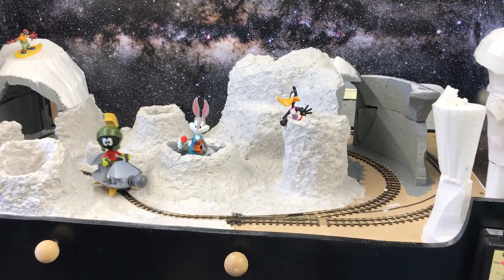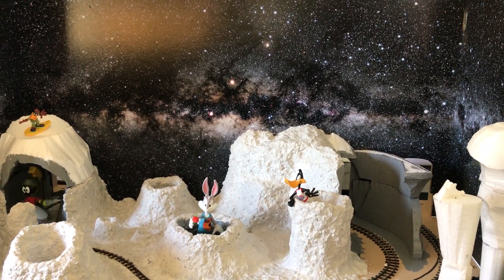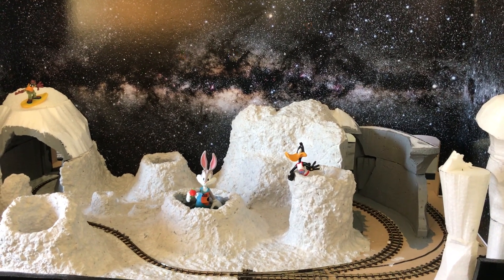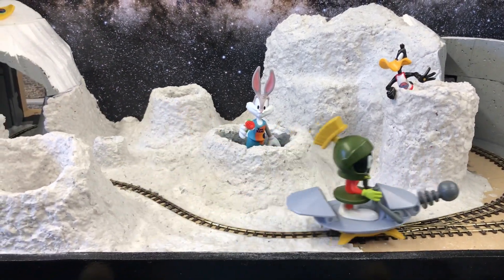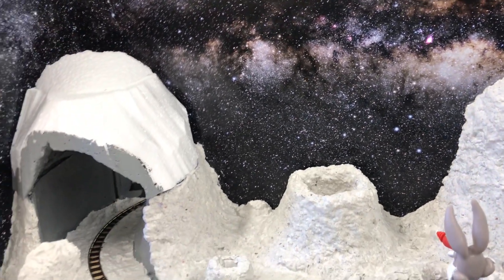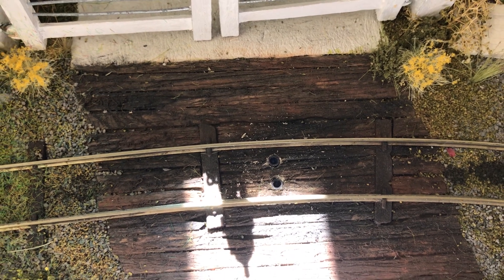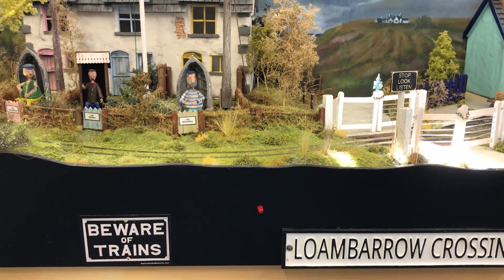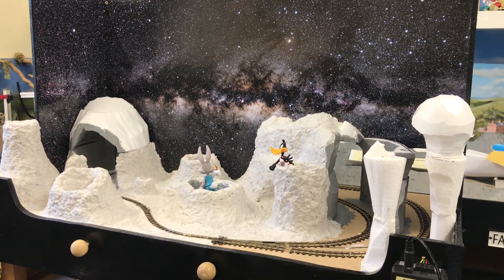Video No 50 ..... Set in Space, with help, advice and guidance from Heathcote Electronics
Just a bit of fun to go in a local shop window over the Christmas period